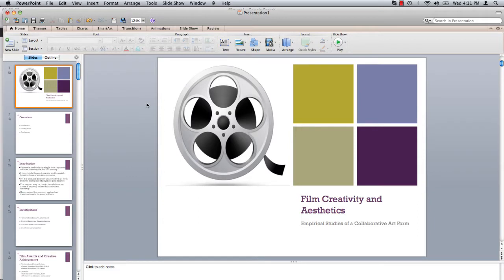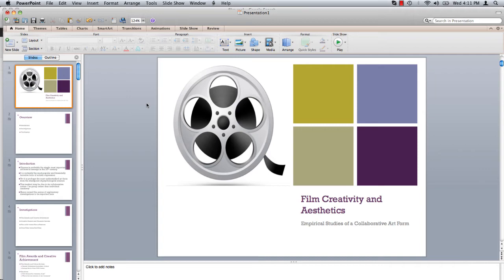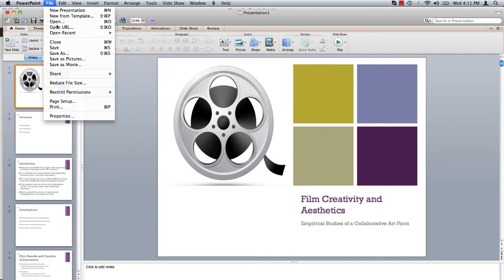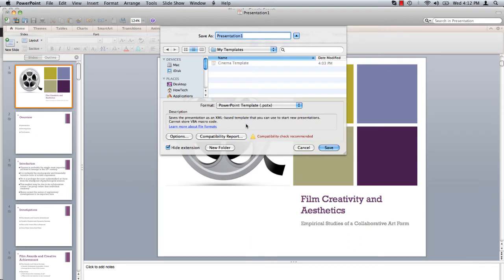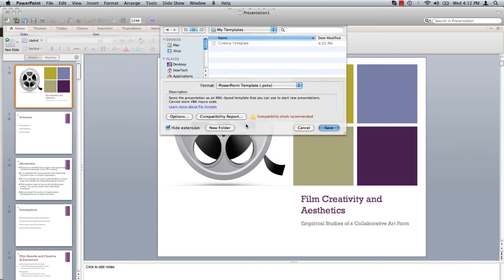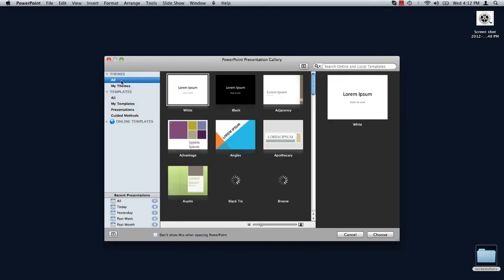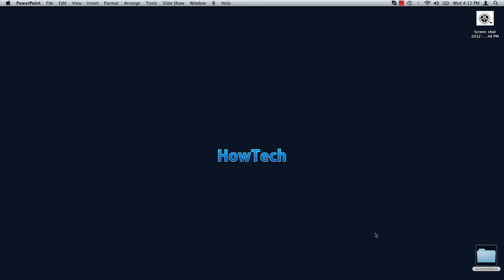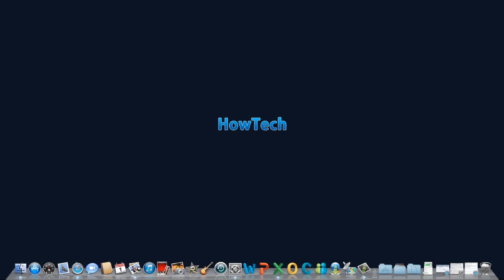How to Make Powerpoint Master Template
In this tutorial, you will learn How to make Powerpoint Master Template.

Perhaps you've completed a presentation and you really like the look and style of it. You can save the presentation as a template to use over and over again.

Under the File menu select Save As and under the Format dropdown menu, select PowerPoint Template. By default you are directed to save your template in the My Templates Folder. Assign the template a name and click Save and close the PowerPoint presentation.

Under the File menu, select New From Template. In the column on the left, select My Templates. Select the template you created and click choose to open it.

You can now edit the template just the same as you would any other.